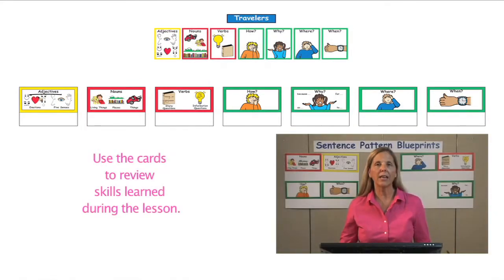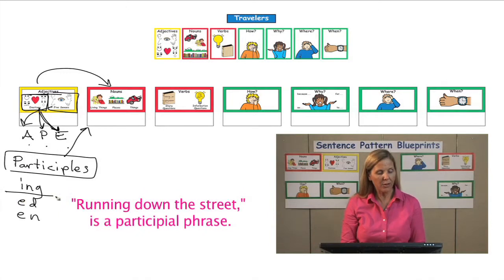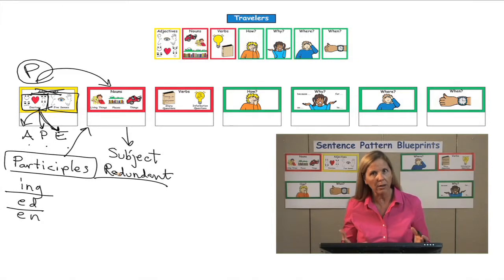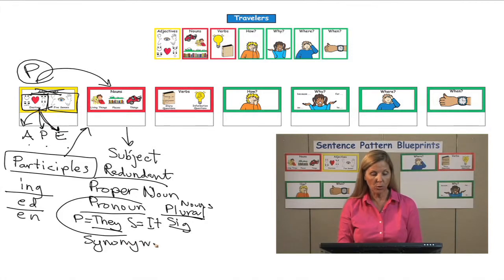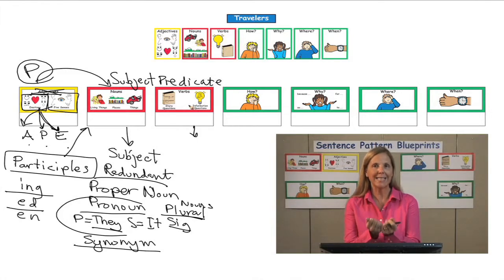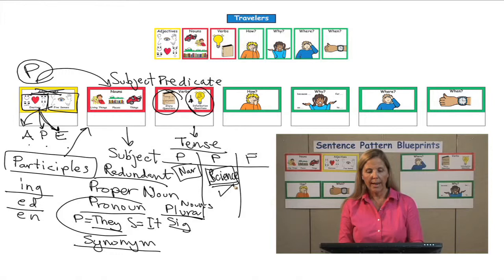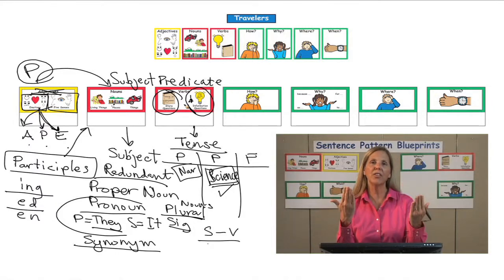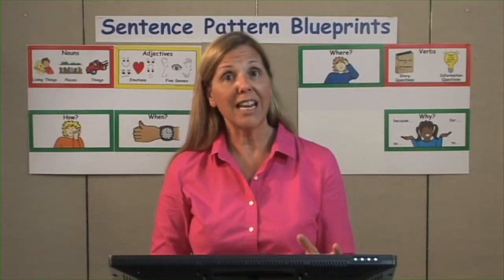Sentence Pattern Blueprint: Grammar & Mechanics